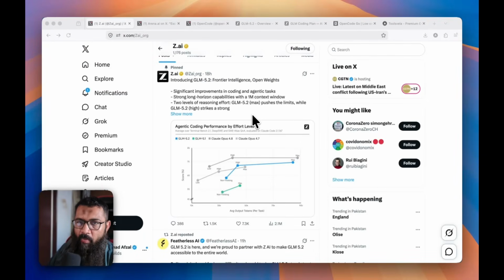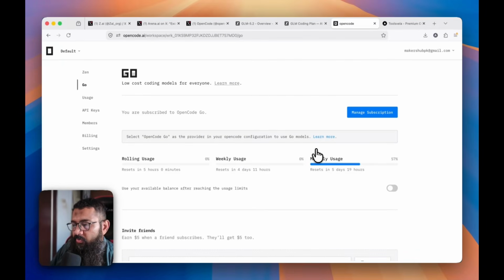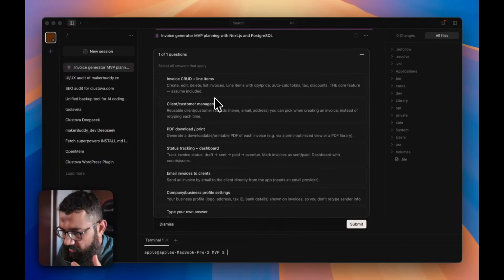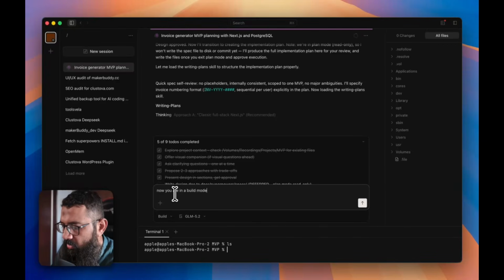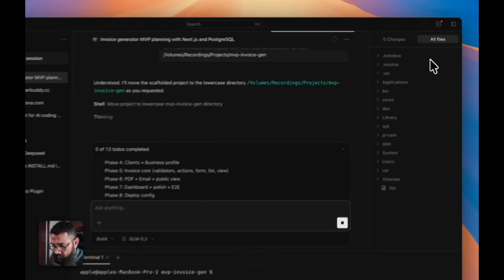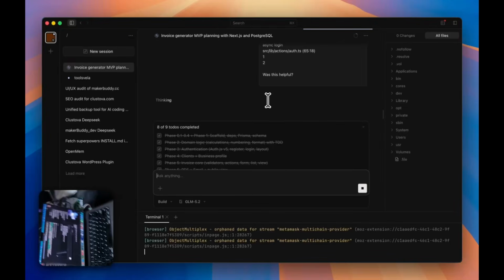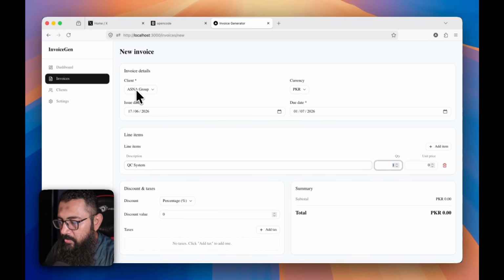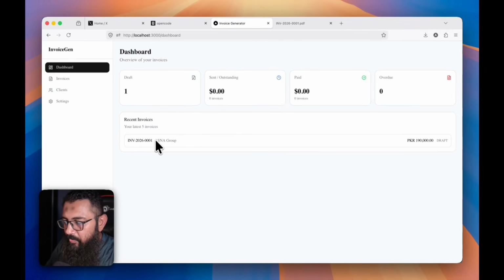GLM 5.2 Review: Built an Invoice Generator MVP in 90 Minutes for $6 | Is It Better Than Opus 4.8?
GLM 5.2 just dropped — and instead of running benchmarks,
I built a real MVP with it.

In this tutorial I used GLM 5.2 inside OpenCode (Go scripting)
to build a complete Invoice Generator MVP from scratch using
a simple single prompt — and the results genuinely surprised me.

🧾 Project: Invoice Generator MVP

👉 Special Link: Get $5 Credit on OpenCode Go Subscription

🔥 What impressed me most:

📋 Smart Planning Phase
→ Before writing a single line of code, GLM 5.2 asked all the
  right questions during the plan phase — requirements, edge cases,
  functionality — like an experienced developer would

🎨 Clean Output from a Simple Prompt
→ We passed a simple prompt and got a working invoice generator
→ UI/UX is simple but fully functional for an MVP

🧠 Strong Agentic Reasoning
→ Long-horizon task execution with 1M token context
→ Stays on track through a full 90-minute build session

My honest verdict:
GLM 5.2 is giving Claude Opus 4.8 a real run for its money —
especially for agentic coding workflows. At $6 for a working MVP,
the cost efficiency alone makes it worth evaluating.

💬 Have you tried GLM 5.2 yet? Drop your experience below.

📌 ABOUT THIS CHANNEL
AfzalBuilds is where you learn AI development, vibe coding and
coding agents through real hands-on projects.